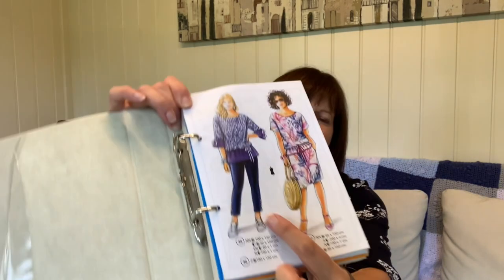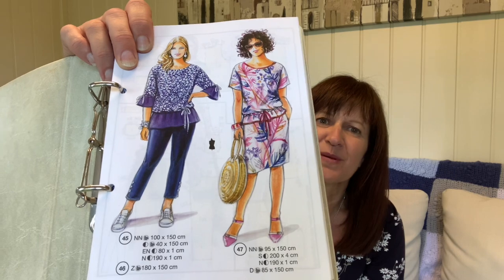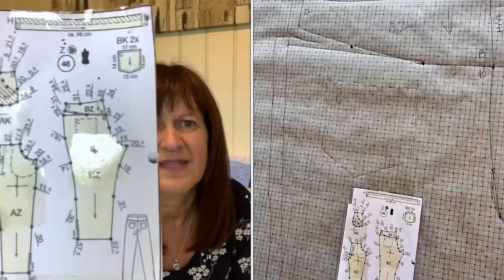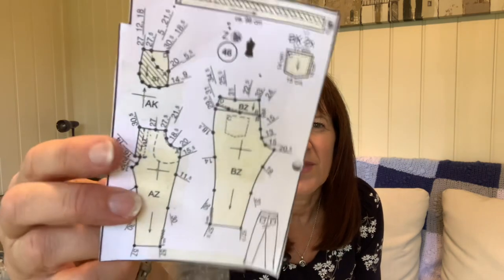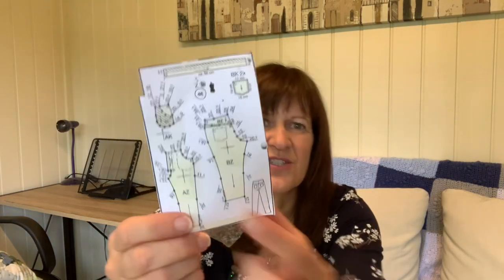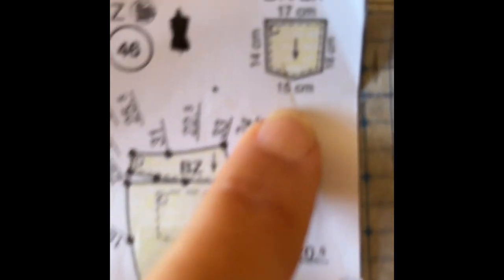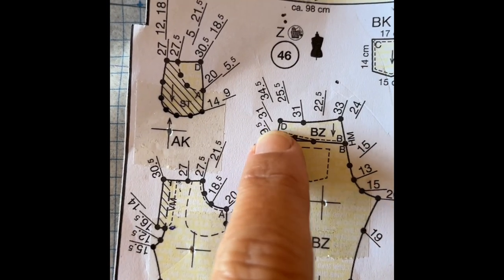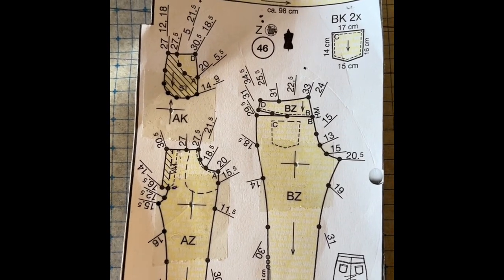My Lutterloh Journey Part 5 - I made some trousers!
Hello there, well as promised I have made some trousers/jeans.

It didn't go completely smoothly but then what sewing does! Come along with me on Part 5 of my journey into the mysterious world of Lutterloh.

I am not doing this to recommend or sell the concept of the system, I was gifted it by my mother who bought it back in the 1970's and just thought I would give it a go.